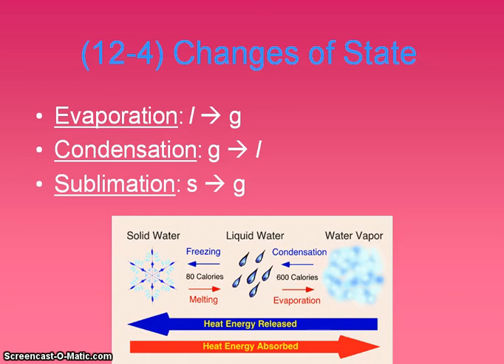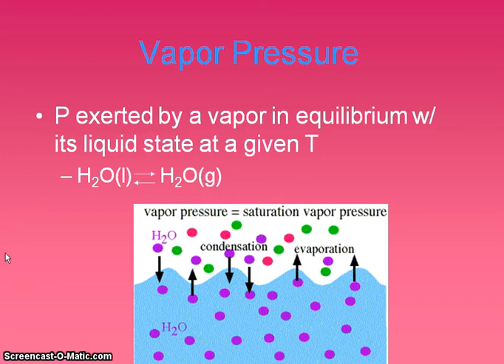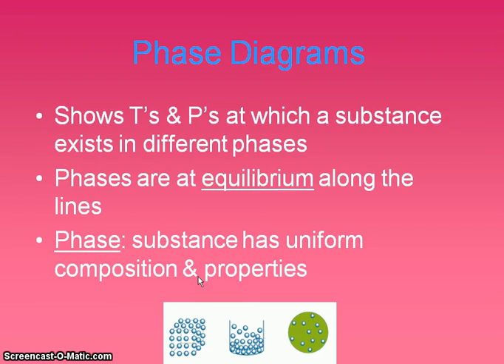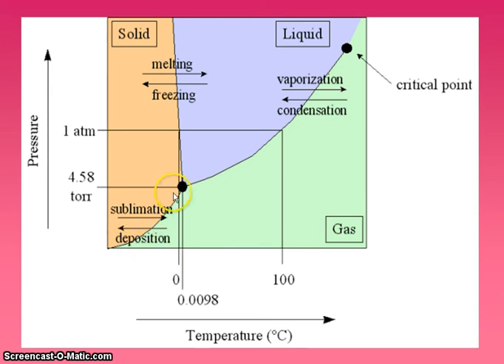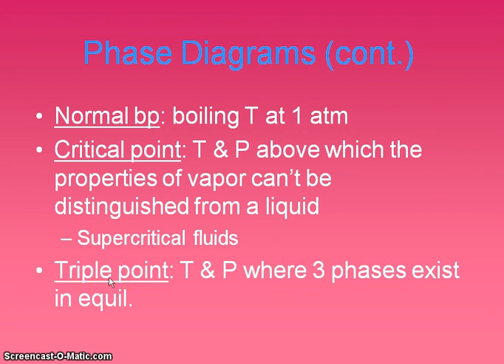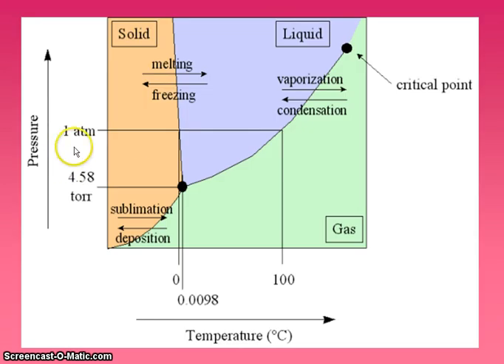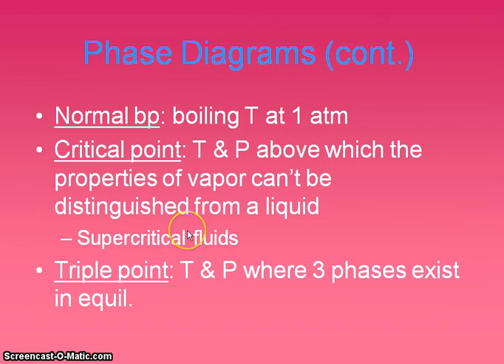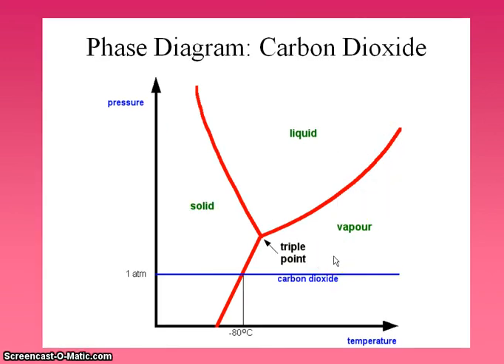Chem 12-4 Notes